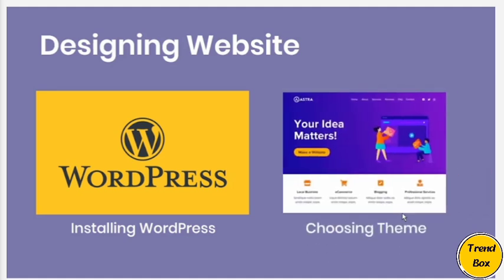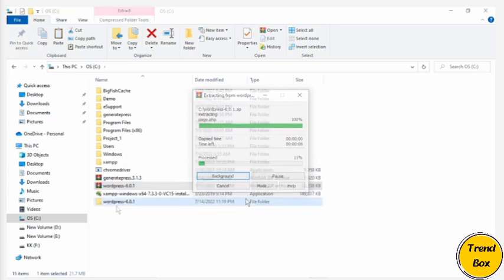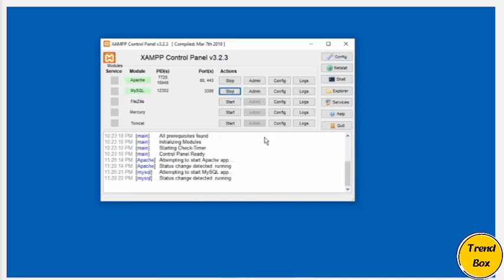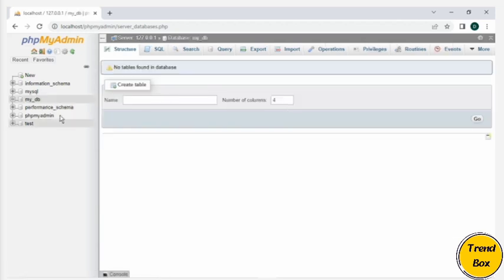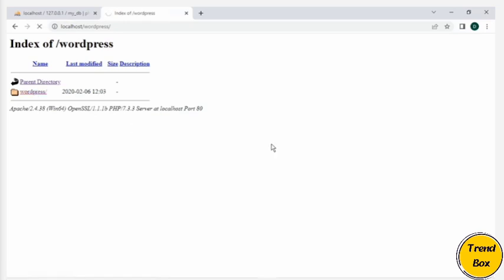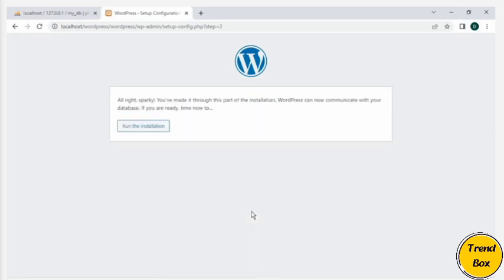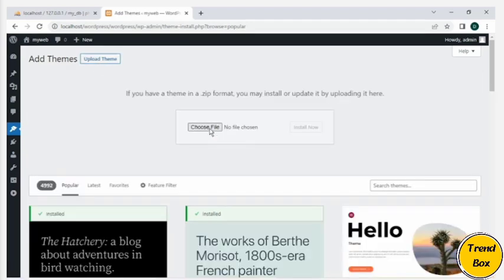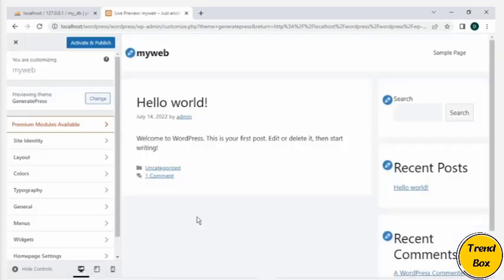how to choose theme || installing WordPress